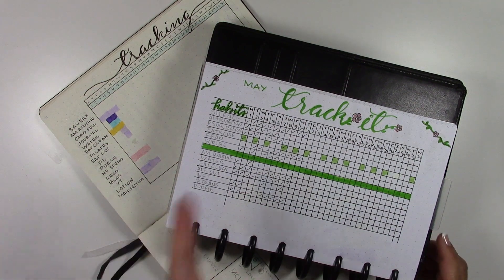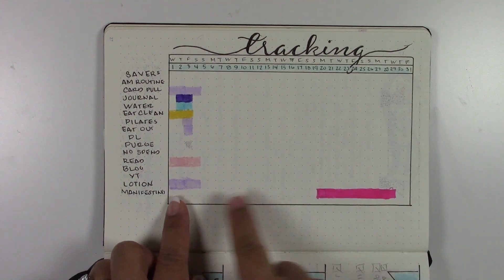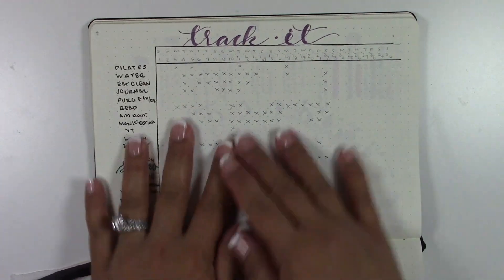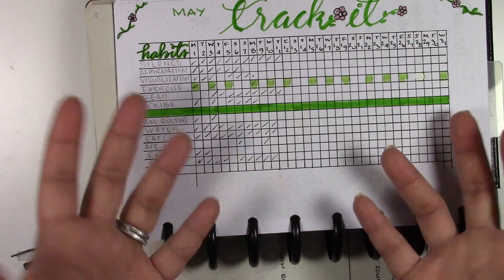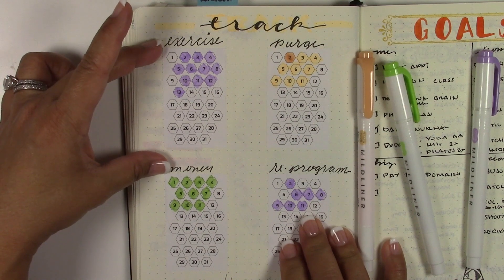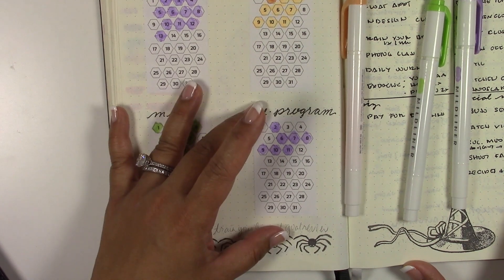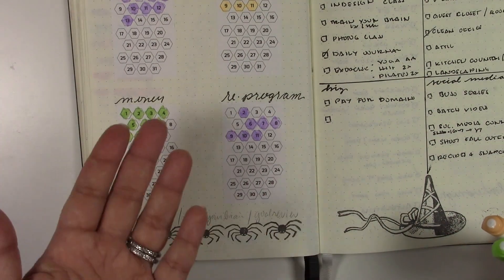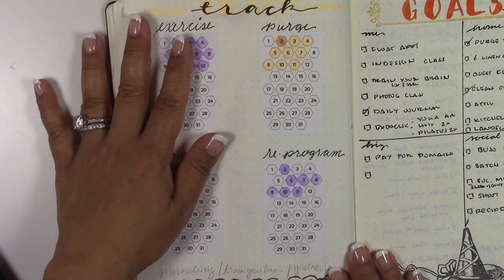BULLET JOURNAL PLANNER | HABIT TRACKER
Video #5 in this Bullet Journal Planner series focuses on my Habit Tracker area & the irony of it all!

➥NOTE: most all videos are pre-recorded & que'd to air at a later date!

➥Find me across the web

♫ Special thanks to Slick Vick for mixing my Theme song especially for me & for Mr. RJ for looping the track! ♫

All items in my videos are purchased and not sponsored unless specified in video. All opinions expressed in my videos are completely my own. All ideas and intellectual property are almost always my own unless specified & credit given!  Do not use my pictures and/or ideas without my personal consent!